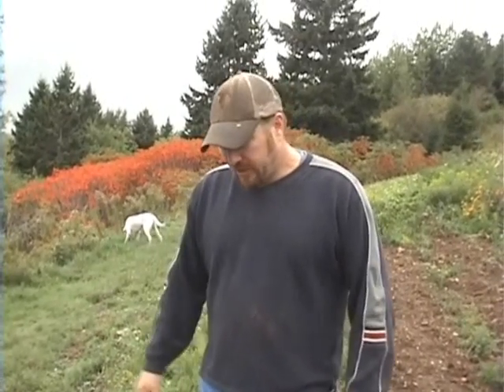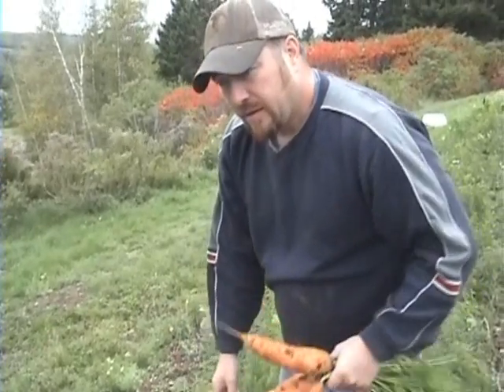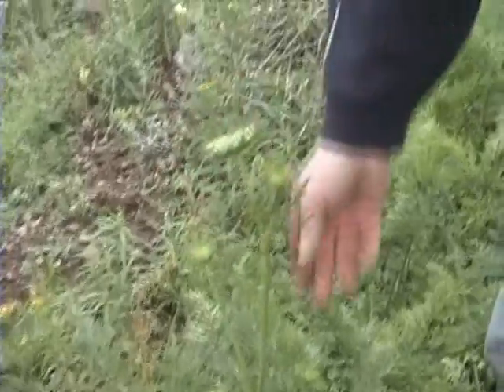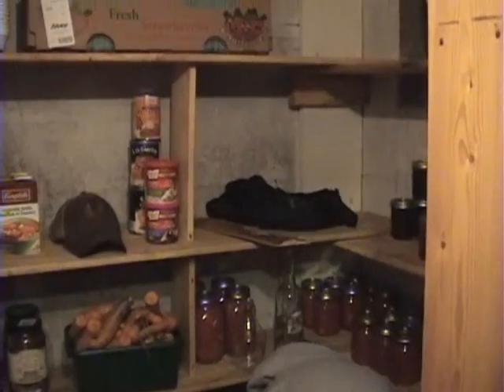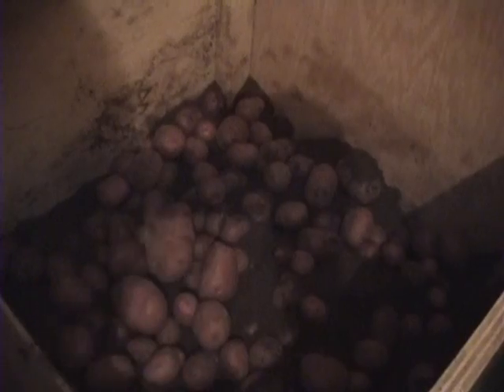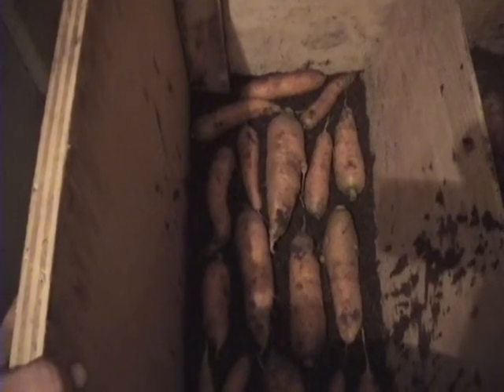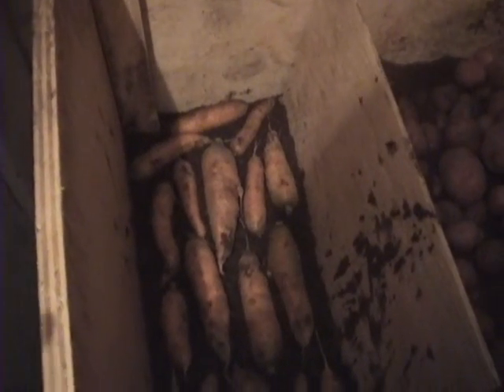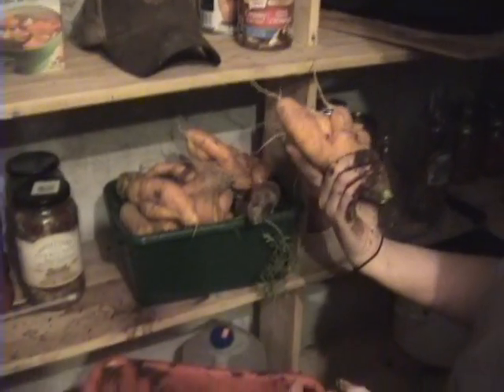Storing Winter Carrots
Lots of Carrots and not sure what to do? This is how we store our carrots for the winter. Check it out!